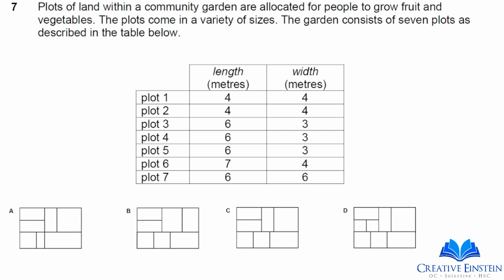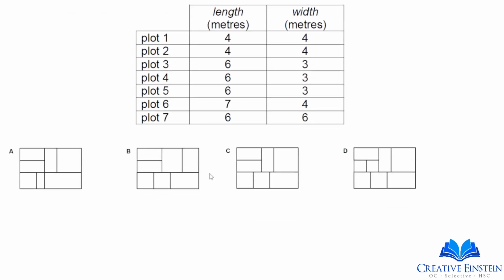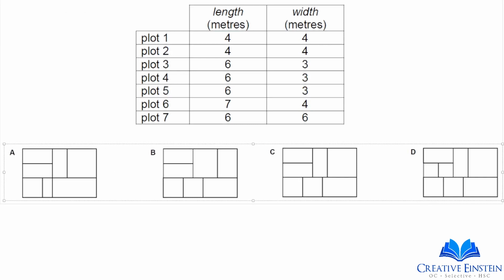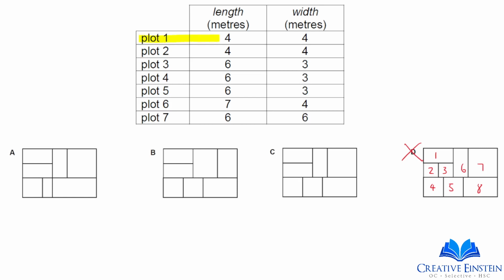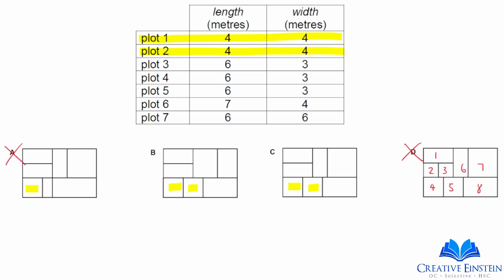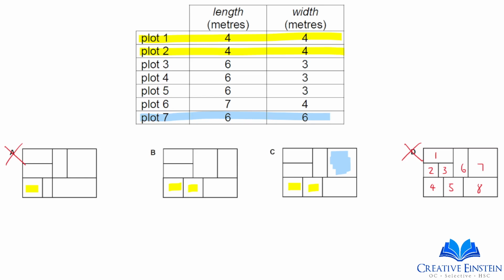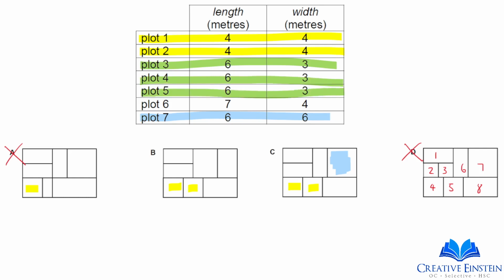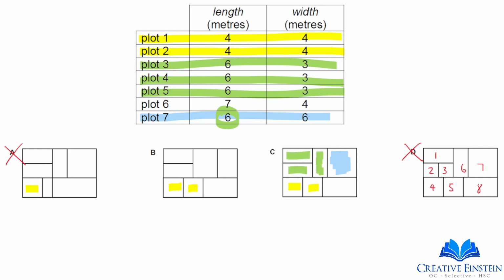Selective Thinking Skills: 2021 TS Q7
Our Selective Series helps students learn from past Selective High School exam questions by providing step by step solutions.